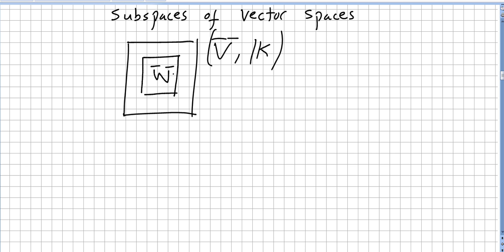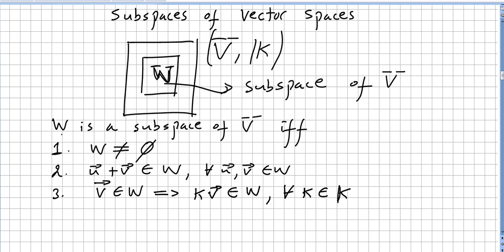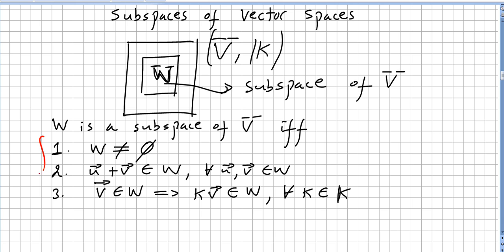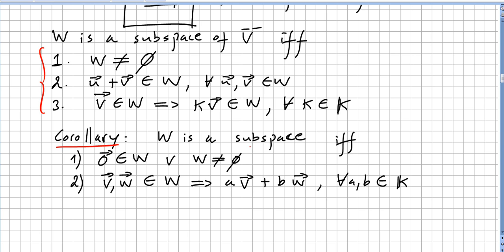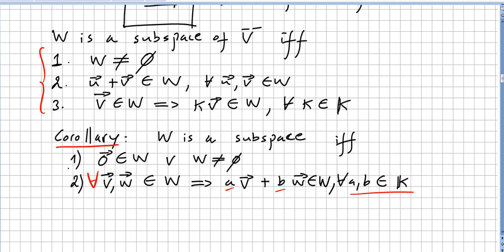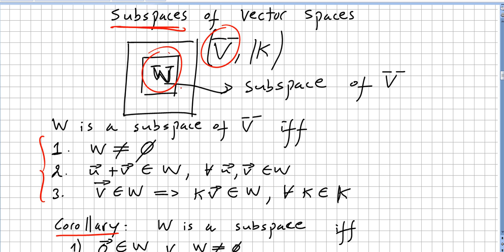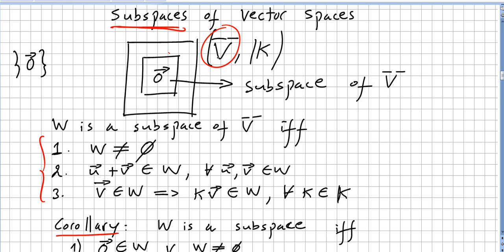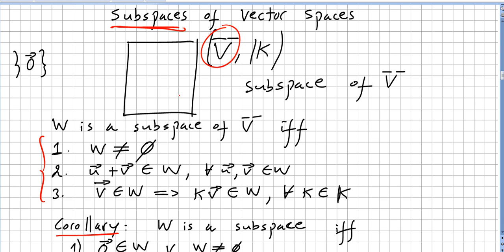Linear Algebra 117, Subspace of a Vector Space